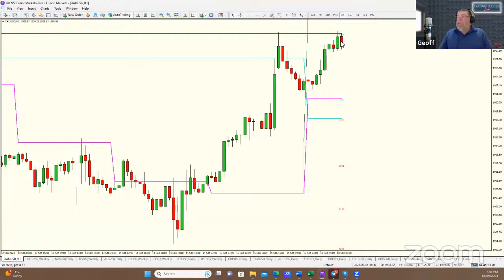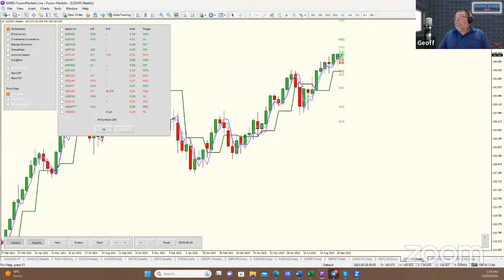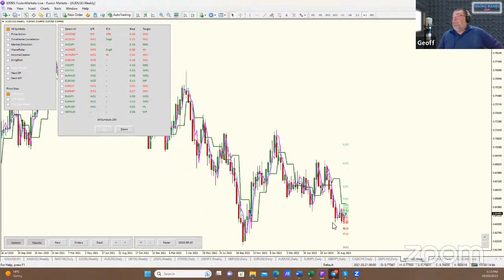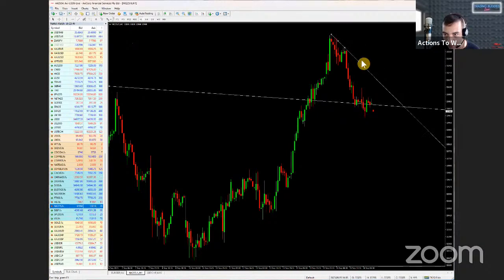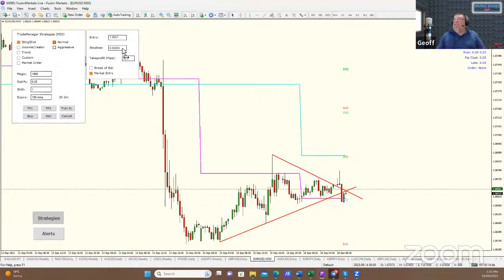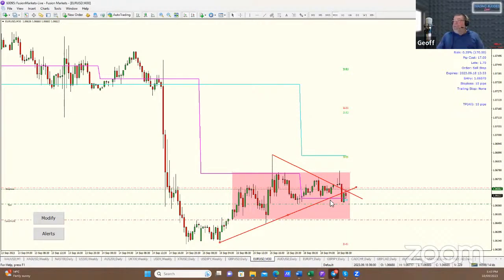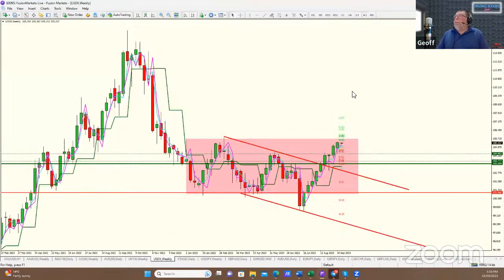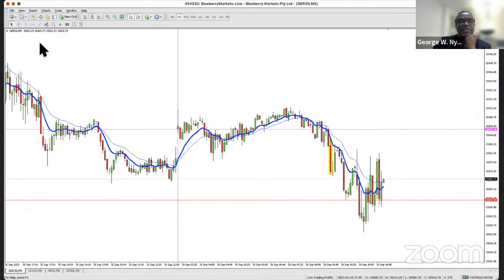Trading Buddies (Live Forex Signals)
Trading Buddies is a talk show for the listener. The show includes expert opinion on the markets, Technical and fundamental analysis all driven by the audience, who are invited to be part of the show on Monday  during the UK market open.